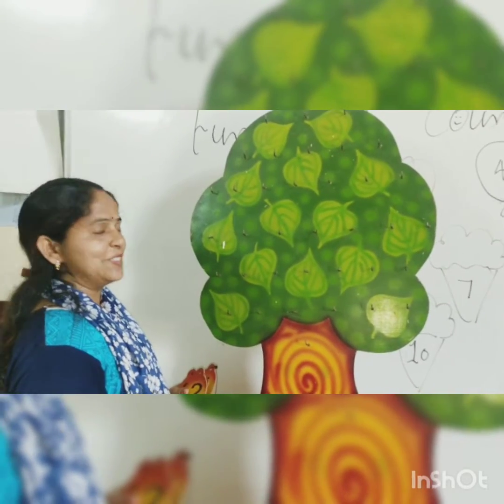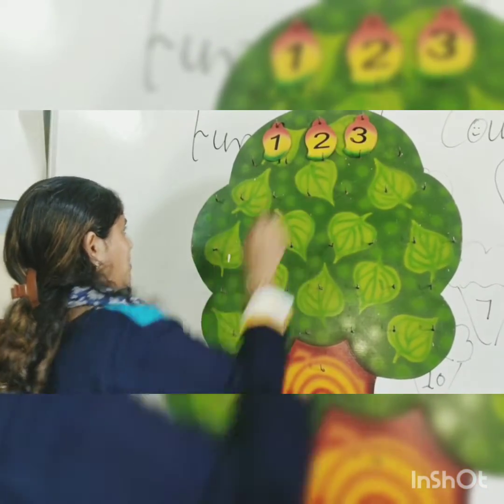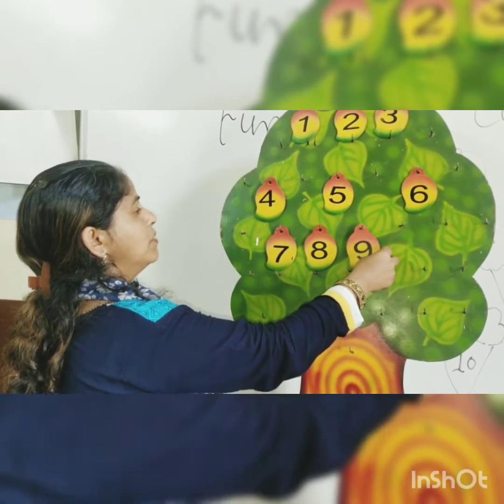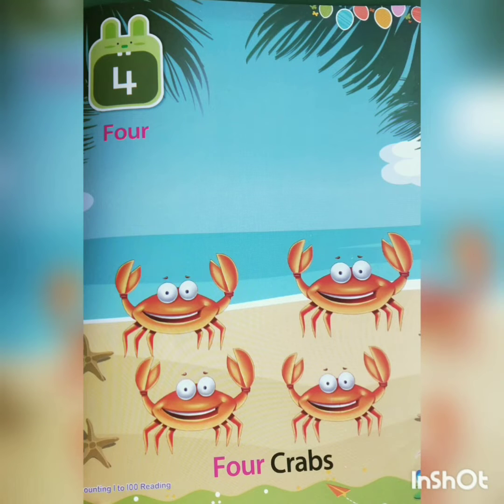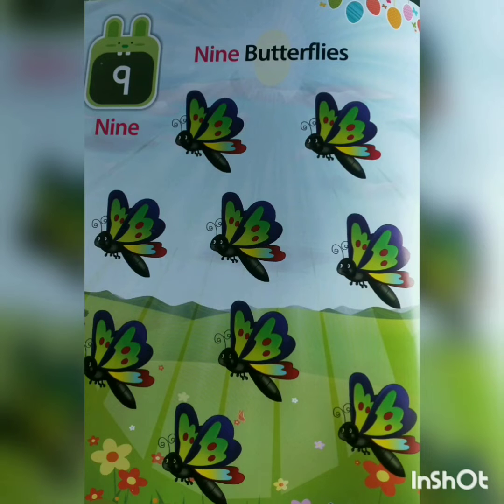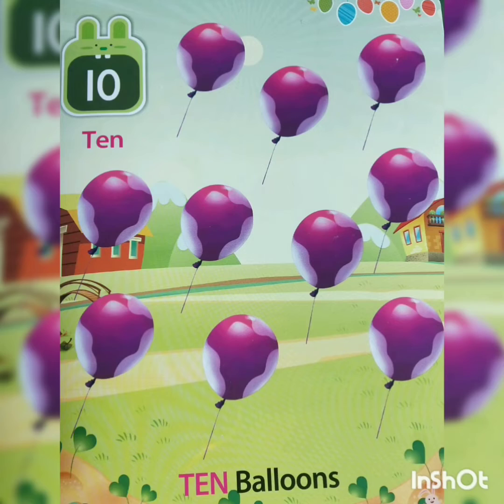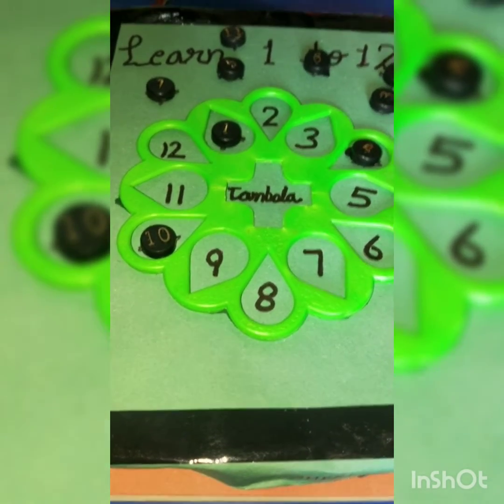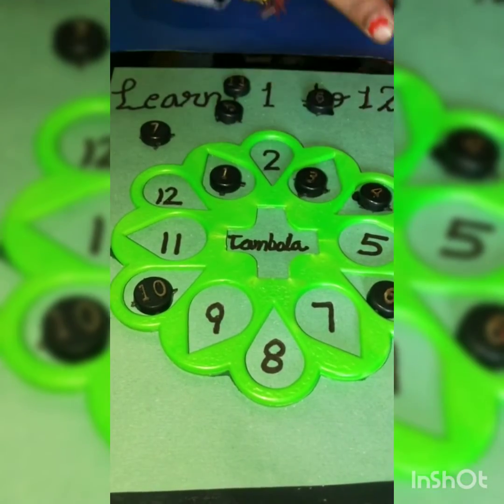Sheetal Ahuja|Class-NC|Subject-Maths|Counting 1 to 10